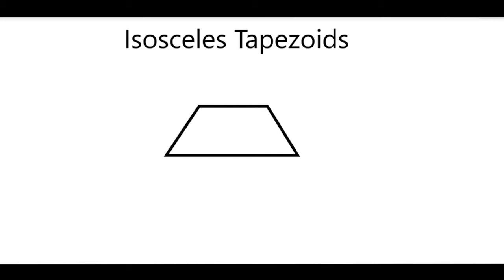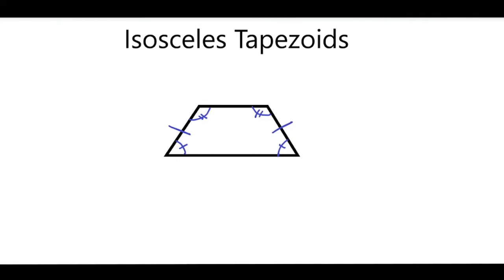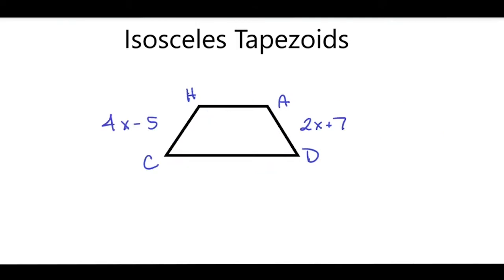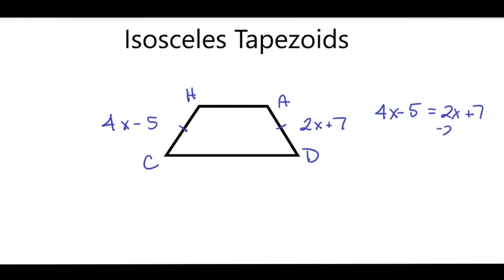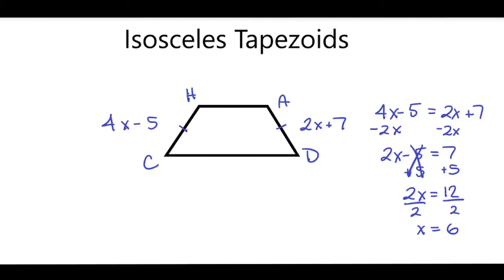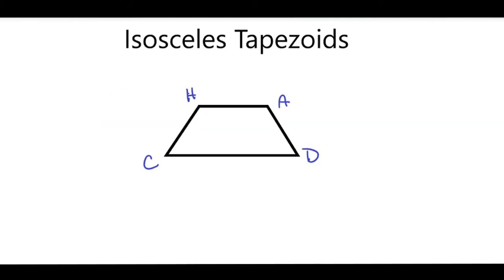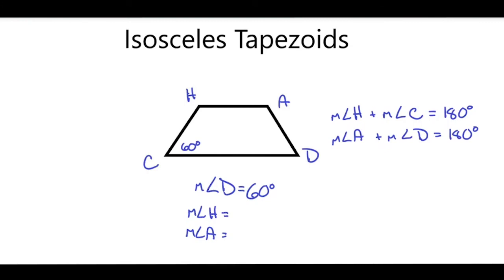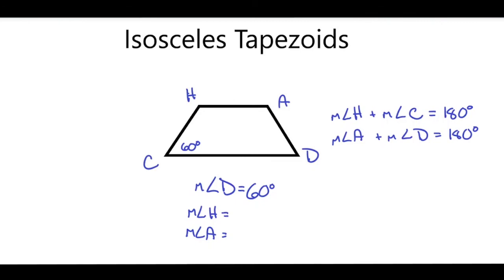Geom 7•6 Isosceles Trapezoids